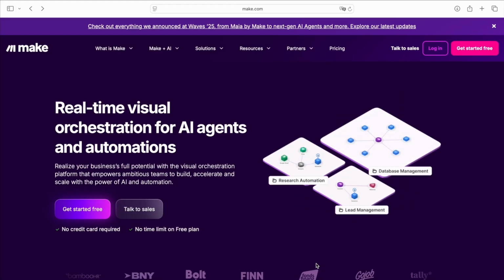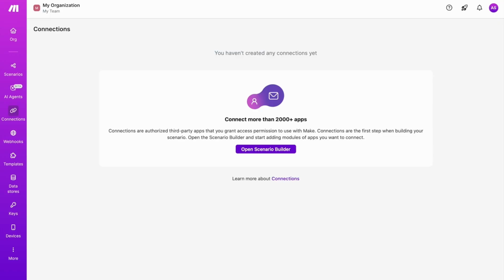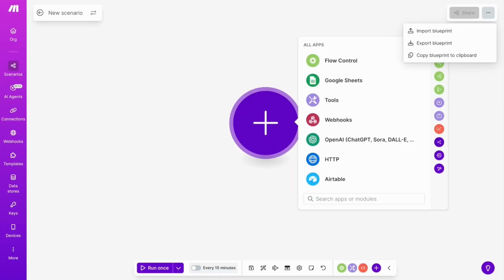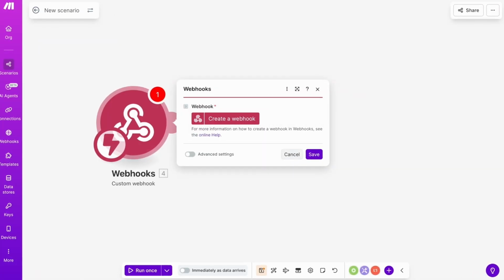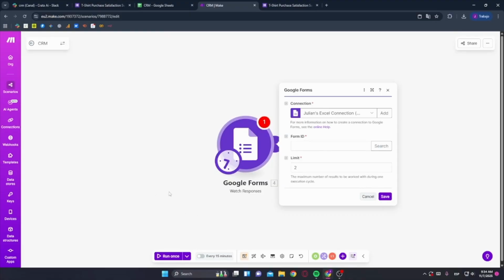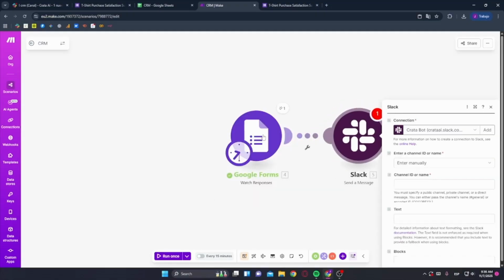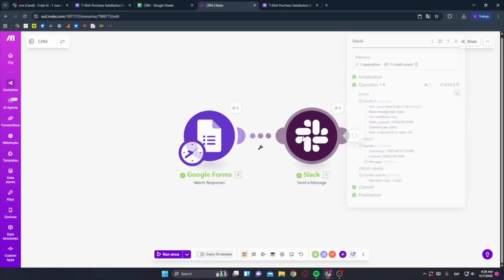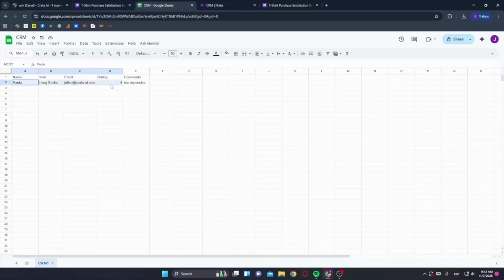Automate Your Workflow with Make.com in 2026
In this beginner-friendly tutorial, we break down exactly how to use Make.com to automate your entire workflow without writing a single line of code! Make.com is truly an amazing tool for entrepreneurs, small business owners, and professionals who want to optimize their time and eliminate repetitive tasks using AI-powered automation and no-code solutions. This video walks you through every single step, from setting up your account to exploring the most powerful automation features available, especially connecting the 2000+ apps and tools you already use every day,  including Google Sheets, CRM systems, Slack, Gmail, and more.

You'll learn how to create your first automation scenario in minutes using visual workflow builders, connect Google Sheets with your CRM to sync customer data automatically and save hours of manual data entry, build multi-step workflows that run on autopilot 24/7, and design custom automations tailored to your specific business needs. Next, we'll look into its powerful capabilities that allow you to route data between apps intelligently, filter information based on conditions, transform and format data without any coding knowledge, handle errors automatically, and troubleshoot scenarios to ensure everything runs smoothly helping you reclaim your time.

TIMESTAMPS:
0:00 - Introduction to Make.com
0:15 - How to sign up & platform overview
2.06 - Scenario Canvas & creating your first scenario
4:30 - Connecting apps and services: Different examples for apps
6:45 - Testing and activating automations: Google Forms, Slack, Google Sheets etc.
8:30 - Tips and best practices
9.17 - Outro

✨ Join the FREE SheAI community, with more than 1,000 women learning AI